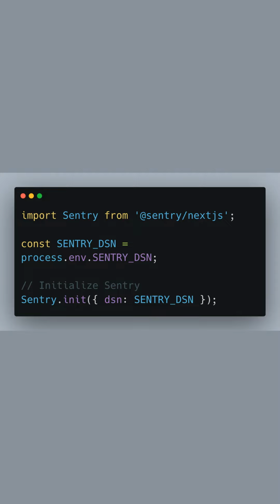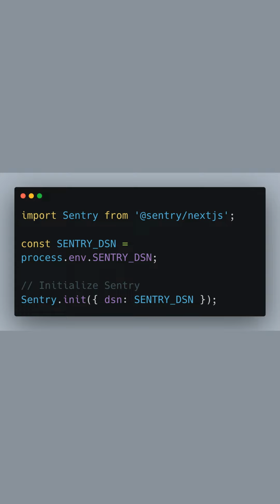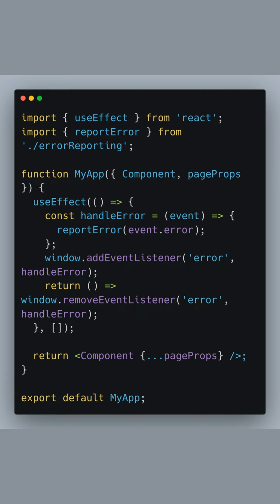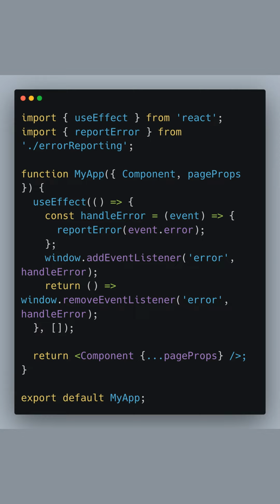Master Sentry in NextJS for Error Tracking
Master Sentry in NextJS for Better Error Tracking ⬇️

- Learn to integrate Sentry
- Setup environment variables
- Understand DSN in Sentry
- Error handling in NextJS apps